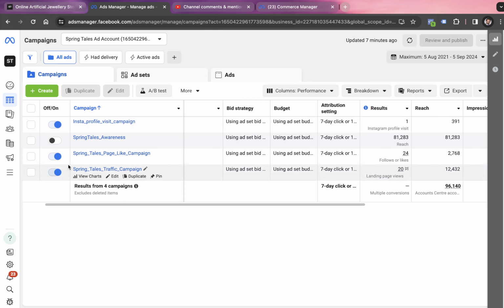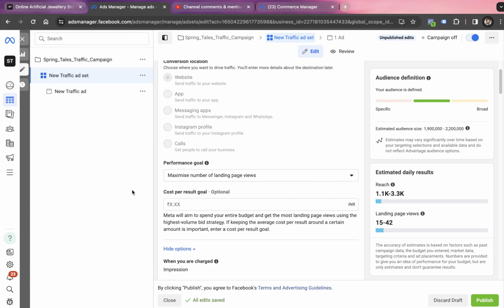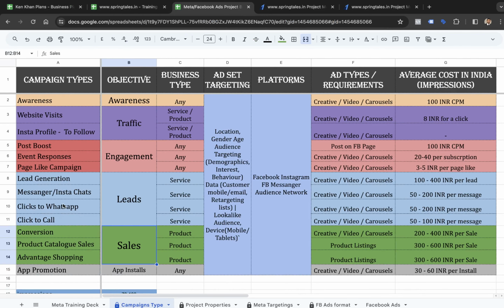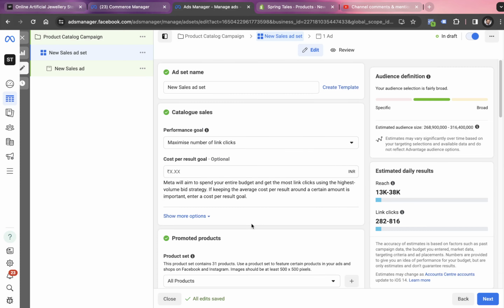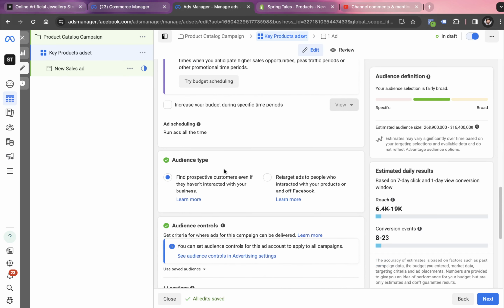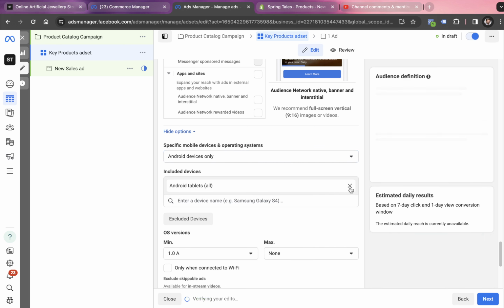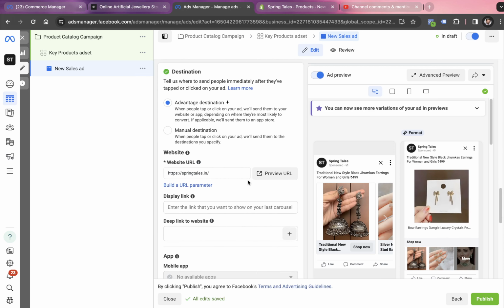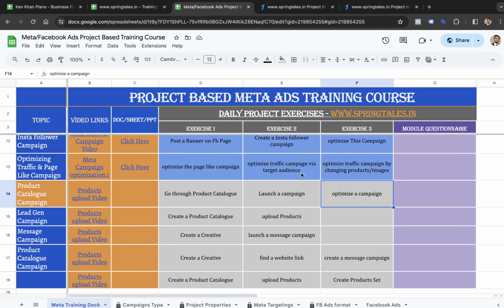Facebook Ads Product Catalogue Campaign Setup | Meta Facebook Ads Digital Marketing Training Course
Key Moments:

00:50 Awareness campaign in Facebook Ads
01:00 Page Like Campaign
0200 Facebook Traffic Campaign
10:00 Launching Facebook Product Catalogue Campaign
12:23 Creative ad set in Facebook Meta Ads
19:00 Creating Products Ads in Facebook Ads
24:00 Publishing the FB Ads Campaign